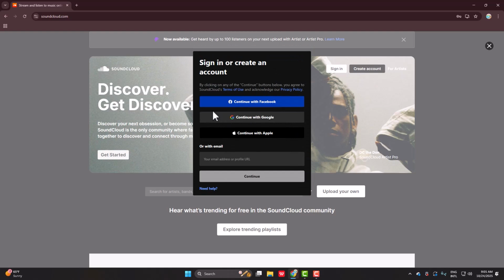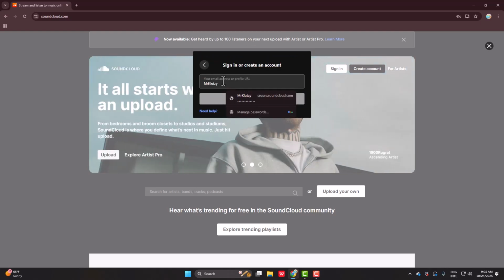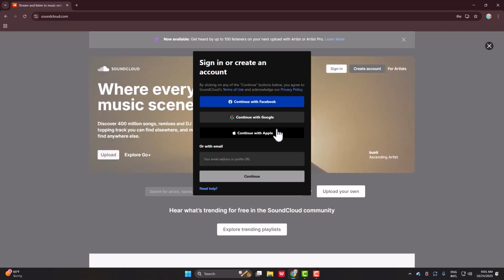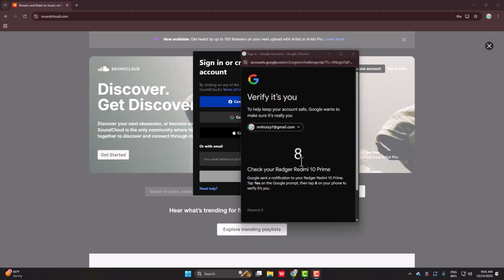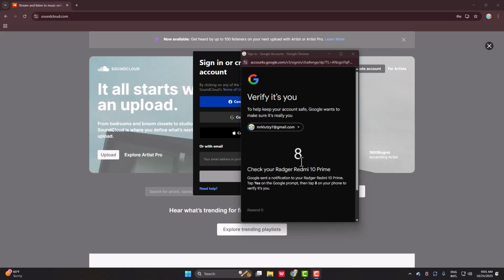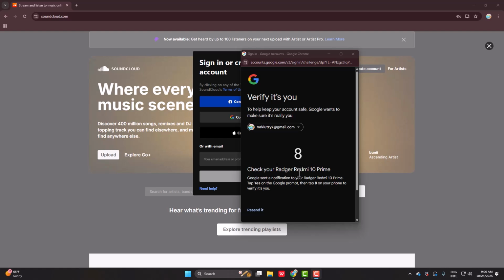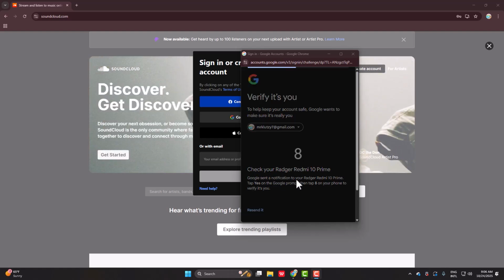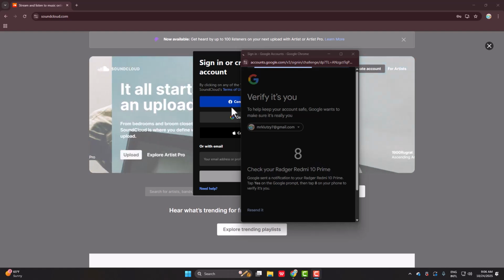How to Create a SoundCloud Account (2026) | Sign Up & Start Listening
Want to start exploring music or uploading your own tracks? This 2026 tutorial shows you how to create a SoundCloud account step by step. Learn how to sign up using email or social media, set up your profile, and get started with your music journey.

✅ Works on desktop, Android & iPhone
✅ Tips to set up a profile, customize username, and privacy settings
✅ Updated for SoundCloud’s 2026 interface and features

🎵 Perfect for music lovers, aspiring artists, and podcasters who want to join the SoundCloud community and discover new tracks.